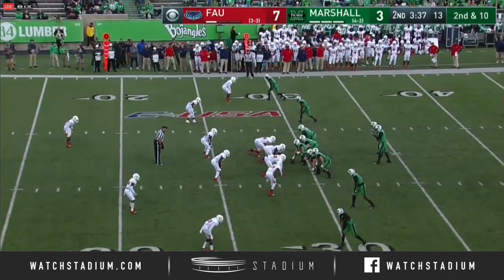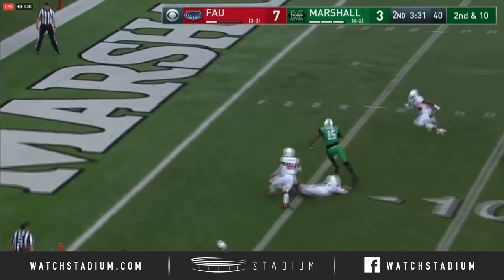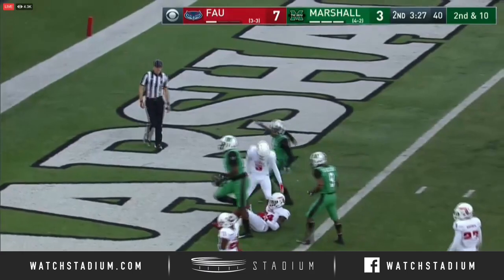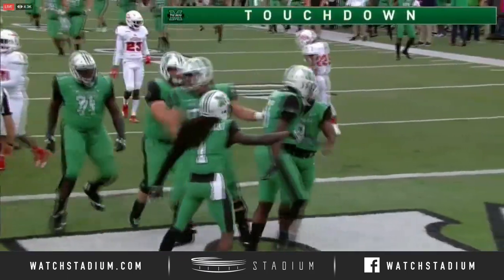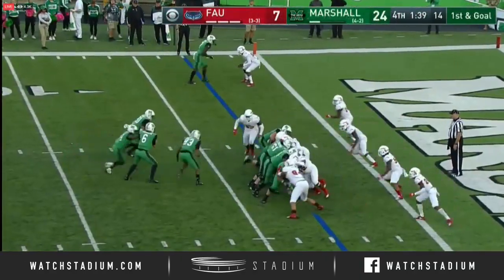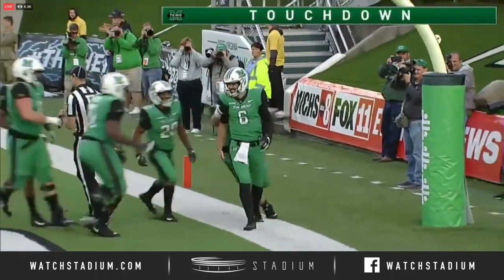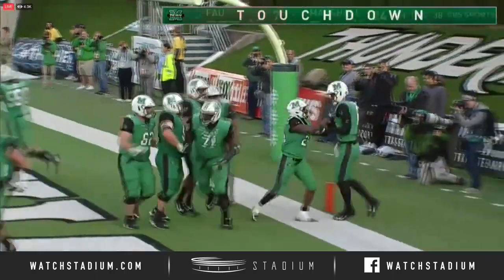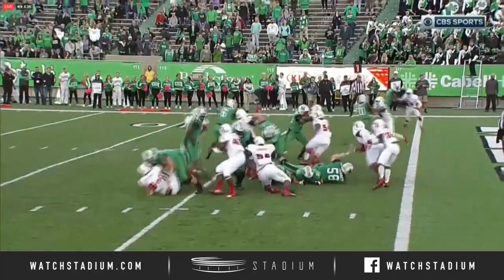FAU vs. Marshall Football Highlights (2018) | Stadium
FAU vs. Marshall football highlights from 2018 game. RB Tyler King got 125 yards and a touchdown and QB Alex Thomson had three total touchdowns as Marshall stomped on FAU 31-7.